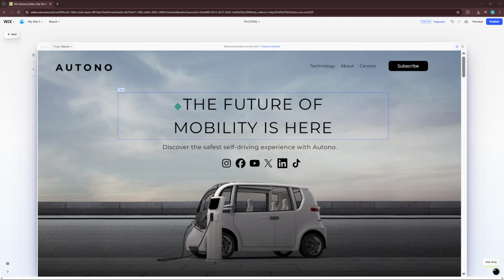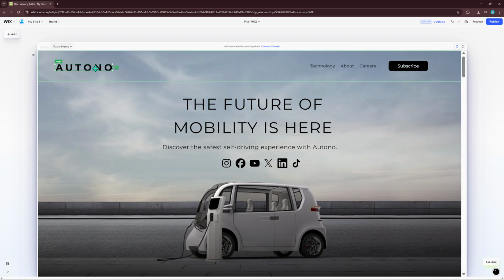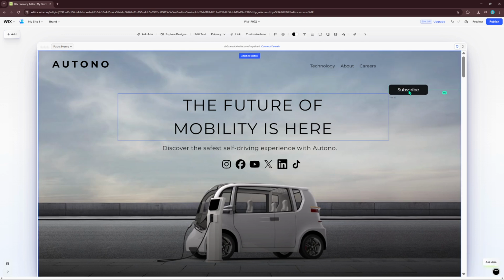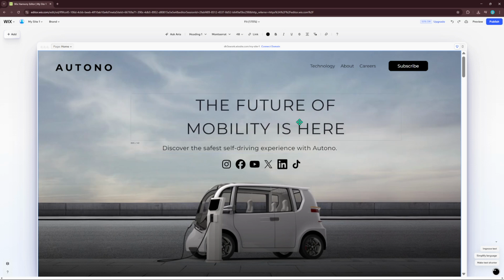How to Move Sections on Wix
In this video, I’ll show you how to move sections on Wix.

The method is very simple and clearly described in the video. By following all the steps, you’ll easily learn how to move sections around your Wix website and organize your page layout more effectively.